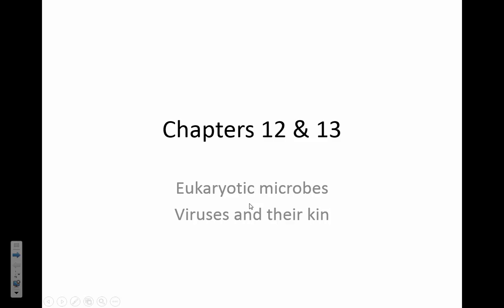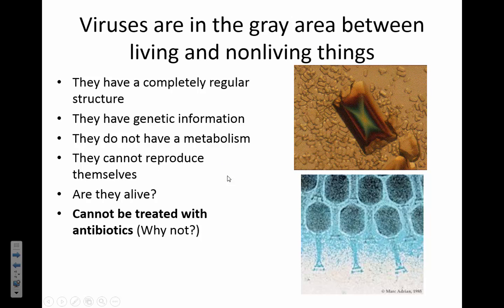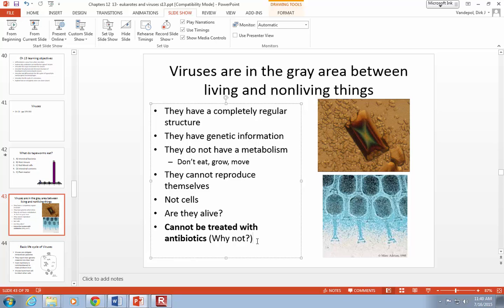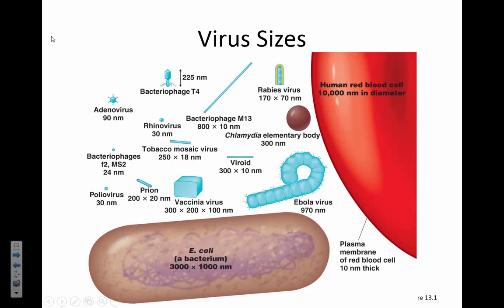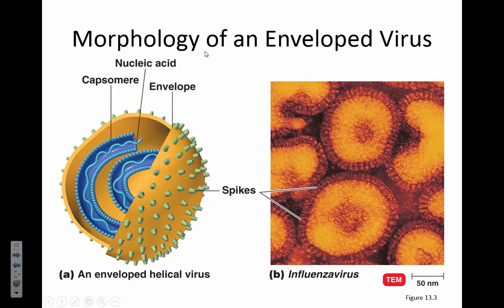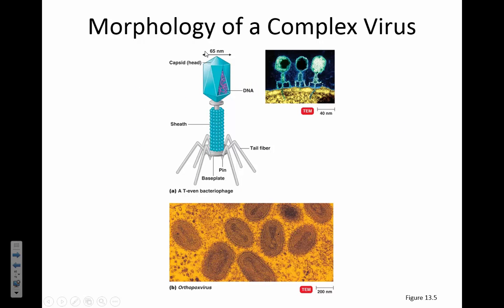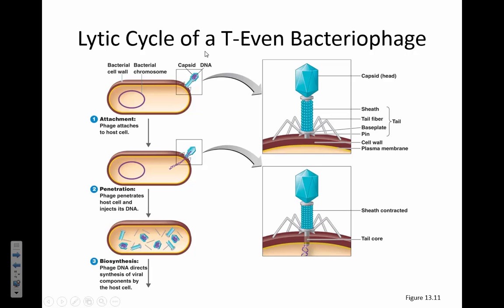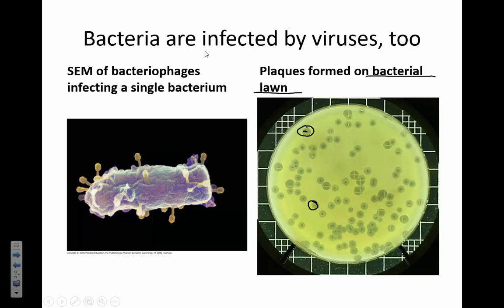VandePol Microbiology BHCC ch 13 viruses 20150716 122517 27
Very brief viruses
Structure, lytic and lysogenic cycle
Bunker Hill Community College